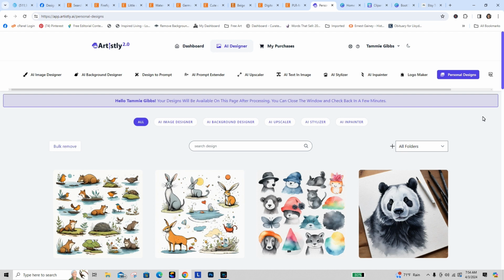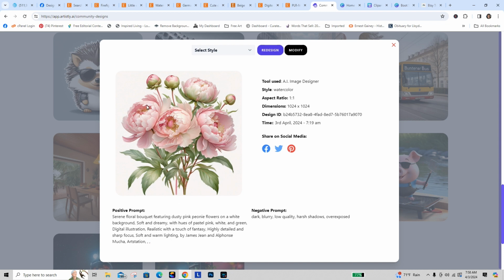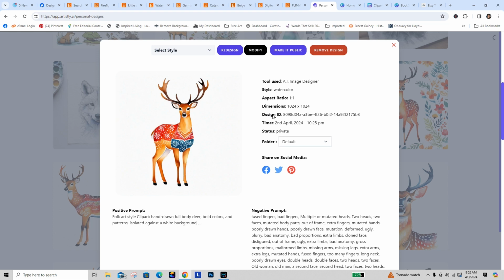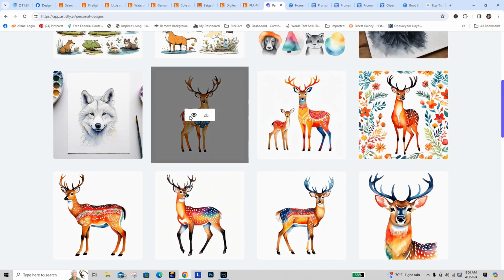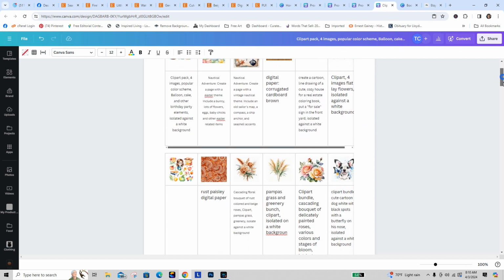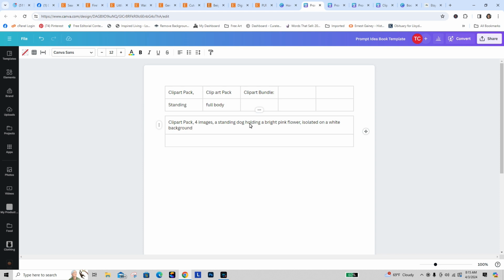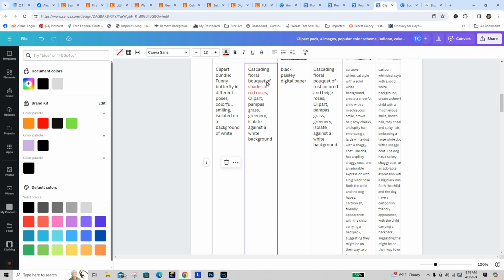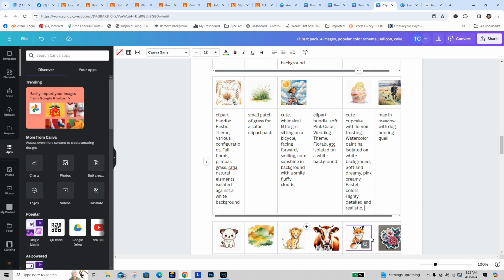Artistly Beginner Prompting and Creating a Prompt Idea Book in Canva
"Hey, creative souls! Get ready for some awesome tips on crafting your own prompts and diving into the world of Artistly with me. In this video, I'll show you how to create prompts that the AI understands like a pro, perfect for kickstarting your journey into generating unique clipart packs. And guess what? We're also going to explore how to use Canva to build a handy Idea Book, making it a breeze to log your prompts and track the fantastic results they bring. Let's get started on this exciting creative adventure together!"

"Before we dive in, let me share something exciting with you! I'll be showcasing Artistly, the amazing AI platform I use for my clipart packs. Right now, they're offering a lifetime, one-time payment deal that's seriously unbeatable. Trust me, as the program evolves and gets even better, you'll be reaping the benefits. So, grab this opportunity to join the Artistly community and skyrocket your creativity!"

"Also, here's a little something extra for you! It's where I share all my tips, tricks, and exclusive insights to help you make the most out of Artistly and your creative journey. Just drop me a message letting me know you've used my link, and I'll send you the invite to join. Can't wait to see you there!"